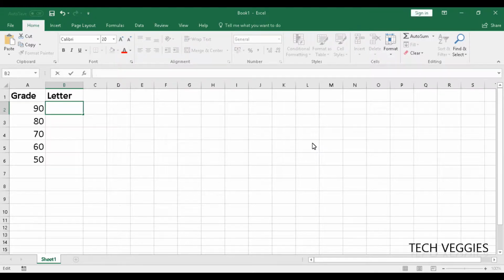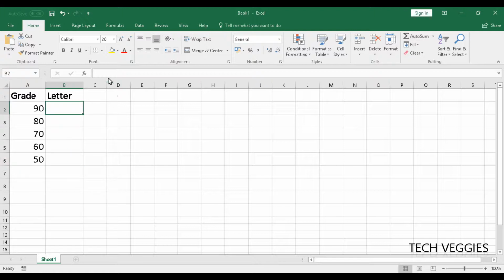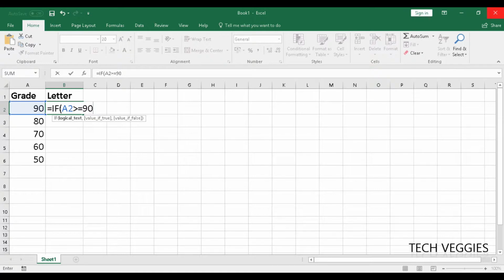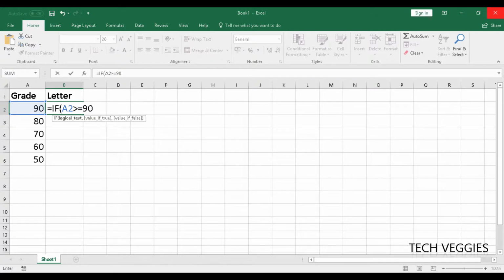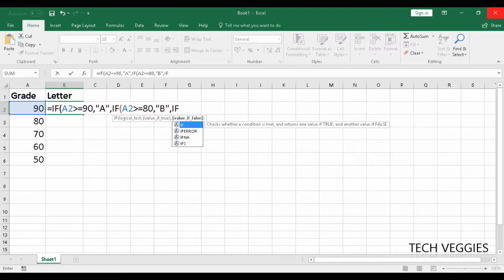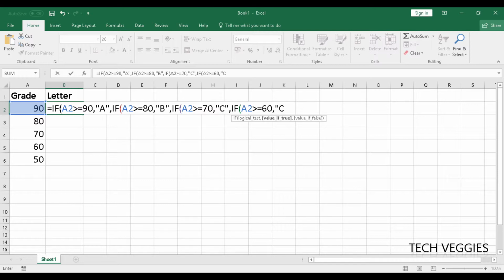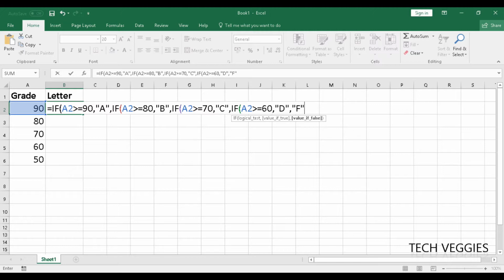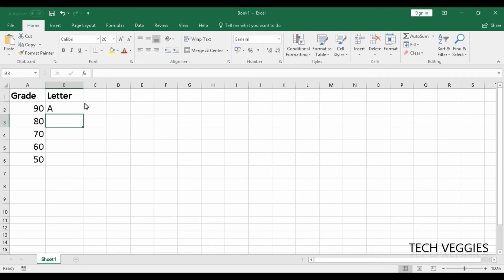Using the If function in MS Excel 2016 to create a Grade Book | Tech Veggies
The objective of this video is to show you how to use a nested If function in Excel and apply it to the creation of a simple grade book